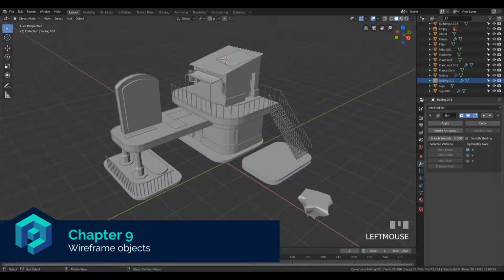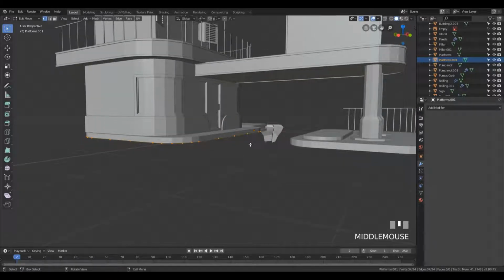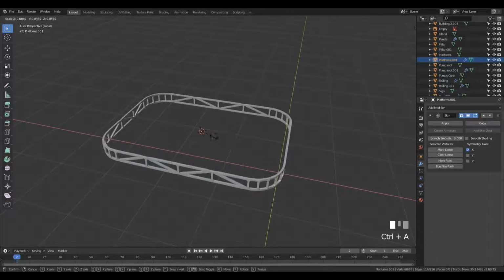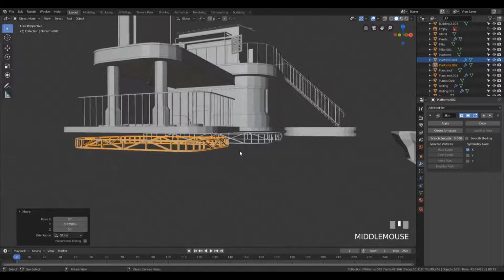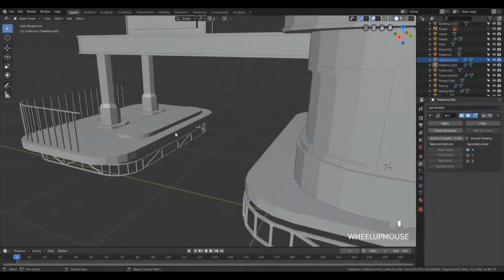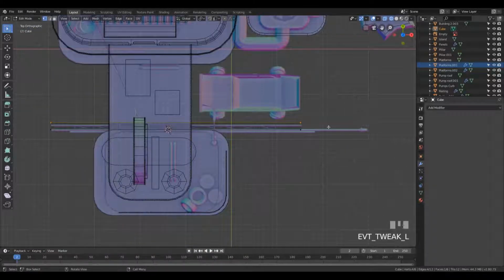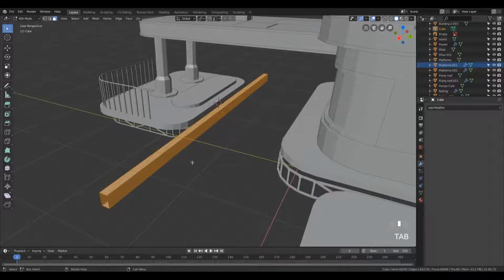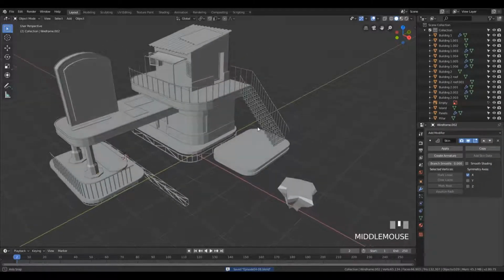9 Wireframe objects